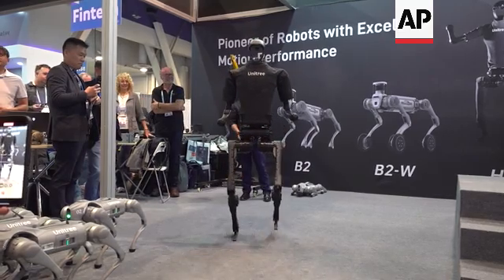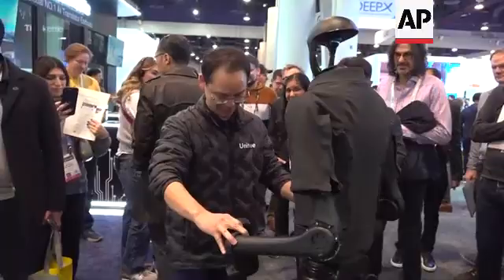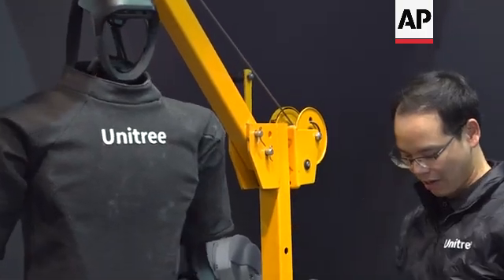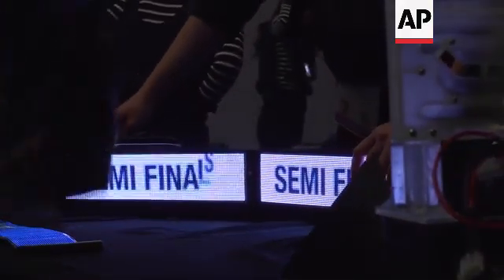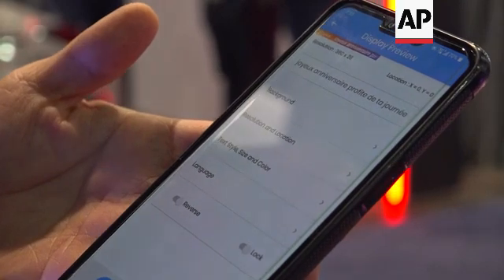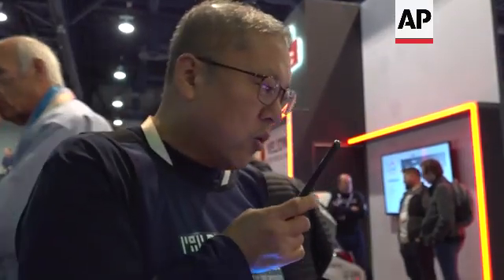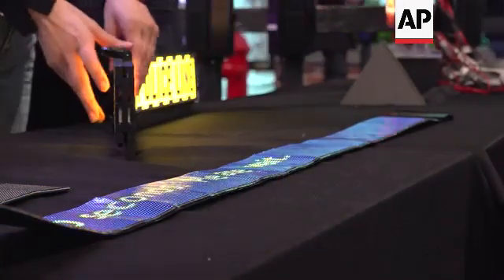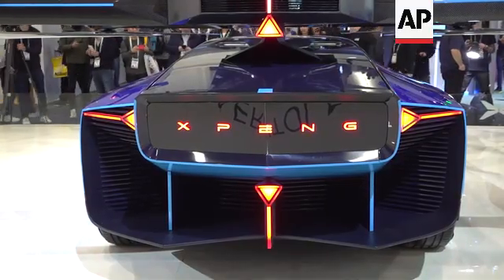Tech companies show off gadgets from robots, digital LED barricades to flying cars at CES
RESITRCTION SUMMARY:

ASSOCIATED PRESS
Las Vegas – 10 January 2023
1. Various of robots moving
2. SOUNDBITE (English) Don Garland, Drones Plus:
“These things are going to be used in applications that we can’t even think about right now.”
3. Medium of robots sitting up
4. SOUNDBITE (English) Don Garland, Drones Plus:
“It can do moderate kind of programing levels. You can talk to it. It understands English language. It can follow you. You can put a little fob in your pocket so it can walk along with you and it will avoid obstacles.”
5. Various of robots moving
6. SOUNDBITE (English) Don Garland, Drones Plus:
“The 130-pound payload now, we’re talking about it being able to walk through 3 feet of water.”
7. Various of human-shaped robot walking
8. SOUNDBITE (English) Don Garland, Drones Plus:
“That’s the humanoid, so biped, it’s about my size–a little lighter than me.”
9. Medium of worker moving human robot
10. Medium of worker securing human robot
11. SOUNDBITE (English) Don Garland, Drones Plus:
“The target market for that let’s say repetitious manufacturing. Things where you’re now having a human do, but over time could create back problems, joint problems, health problems.
12. Various of digital barricade
13. SOUNDBITE (English) Daniel Pahng, PRP International:
“Until today, the barricade usually means ‘stop’, ‘don’t come.’ You know, negative impression. But now, you change that to allow, make it a lot more positive with a lot, a lot more information.”
14. Medium of digital barricade
15. Tight of Pahng’s phone showing app that is connected to digital barricade
16. Tight of digital barricade
17. Tight of Pahng’s phone showing app that is connected to digital barricade
18. Tight of Pahng speaking in to app UPSOUND:
“Welcome to CES.”
20. Medium of digital barricade
21. SOUNDBITE (English) Daniel Pahng, PRP International:
“Usage is almost, almost unlimited. And very innovative. It does not require PhD to understand this.”
22. Various of flying vehicle
23. SOUNDBITE (English) Fanny Tong, Xpeng Aeroht:
“This is Xpeng Aeroht’s EV flying car. In driving mode, it looks super cool, it’s just like a flying car. And in flying mode the propeller is going to spread out from the car body.”
24. Various of flying vehicle
STORYLINE:
CES 2024 has kicked off in Las Vegas. The multi-day trade event put on by the Consumer Technology Association will feature the latest advances and gadgets across personal tech, transportation, health care, sustainability and more.

Burgeoning uses of artificial intelligence almost everywhere you look.

More than 4,00 exhibitors, including over 1,200 startups are expected to have their new technology on display spread across 2.5 million net square feet of exhibit space.

Don Garland, CEO of Drones Plus, and China-based Unitree had their robots on display at the Las Vegas Convention Center.

The companies showcased three models of their dog-like robots that range from entertainment use to aiding on construction sites. Unitree’s humanoid robot was also on display.

“These things are going to be used in applications that we can’t even think about right now,” Garland said.

In another section of the convention center, Daniel Pahng and PRP International’s digital LED barricades flashed signs saying ‘Welcome to CES’, among other messages.

“Until today, the barricade usually means ‘stop’, ‘don’t come.’ But now, you change that to make it a lot more positive,” Pahng said.